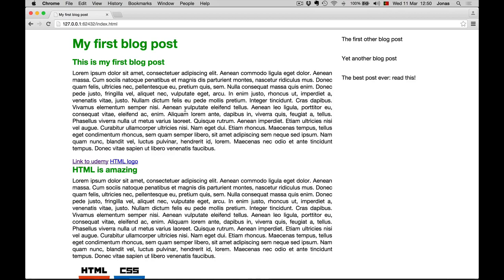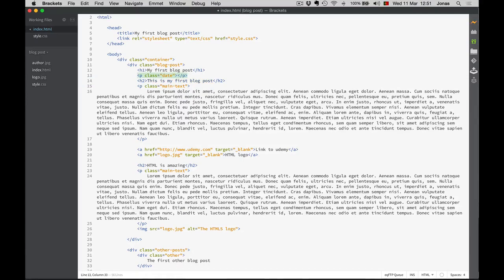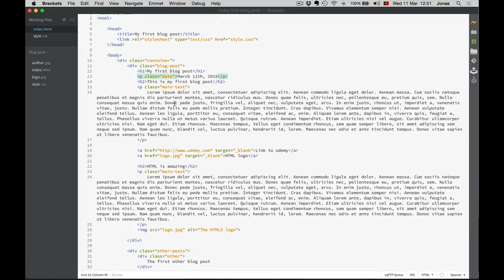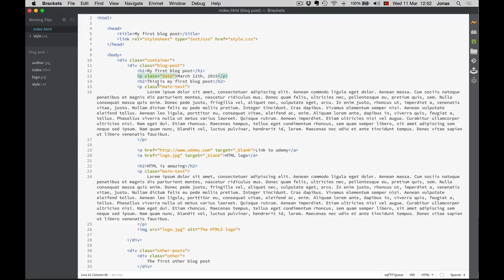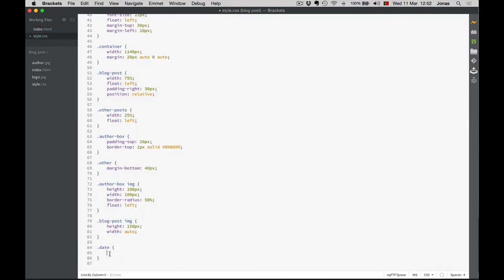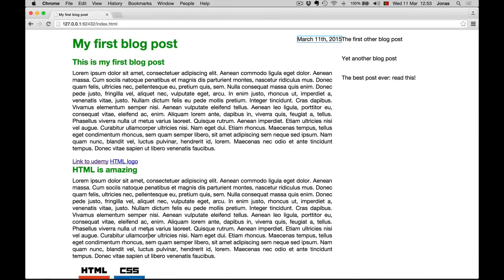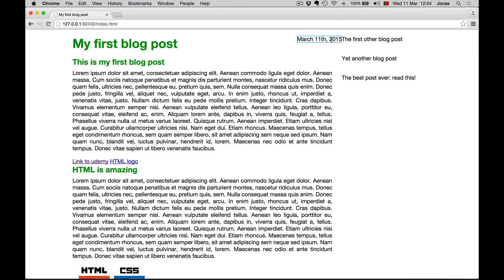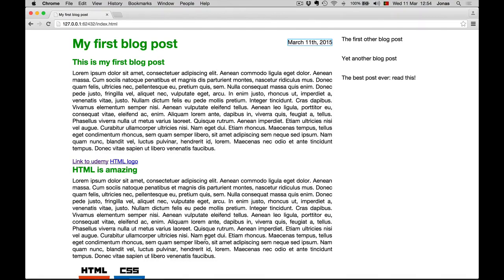8 Relative vs Absolute